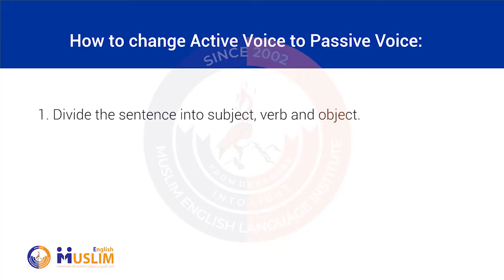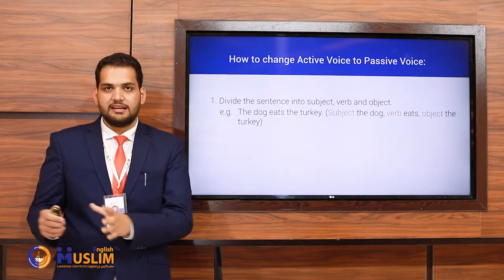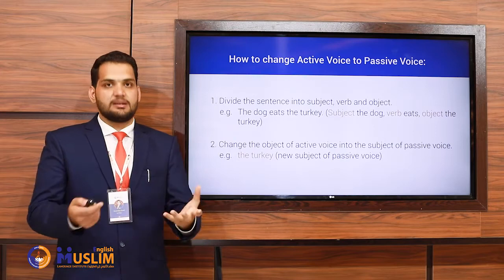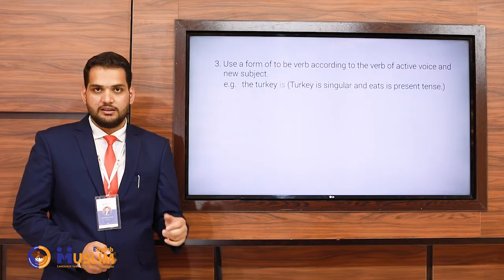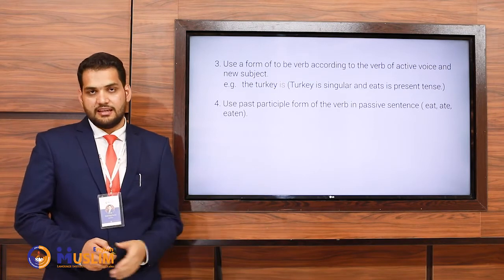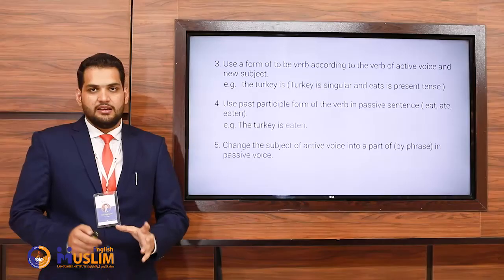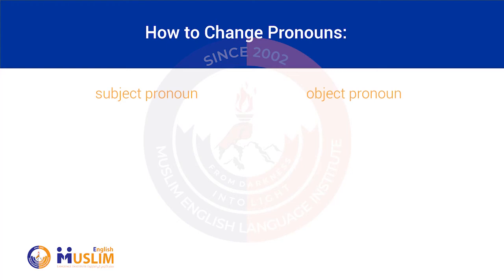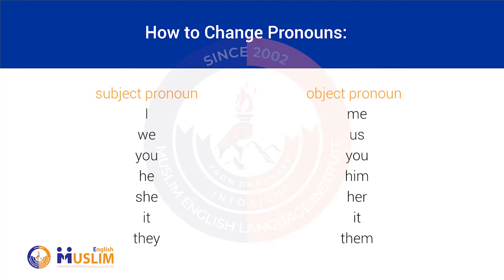Active & Passive (Part Two)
Blippi